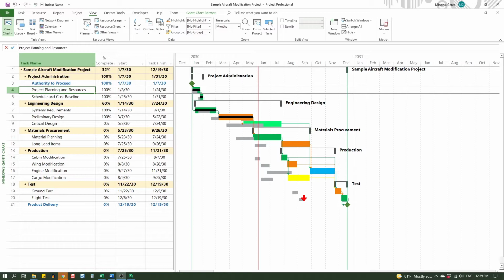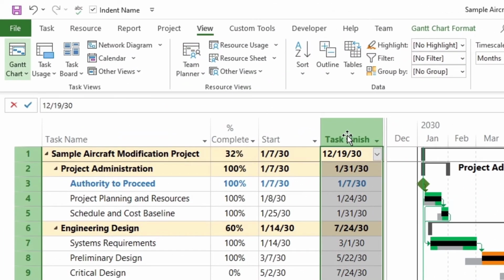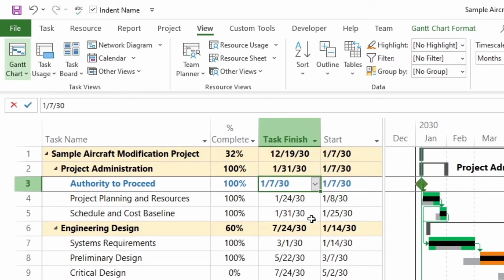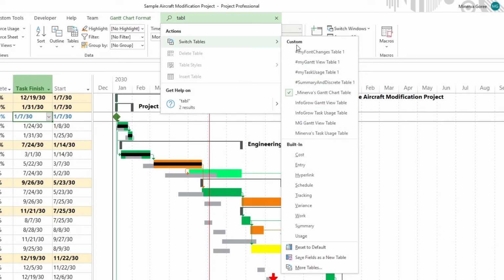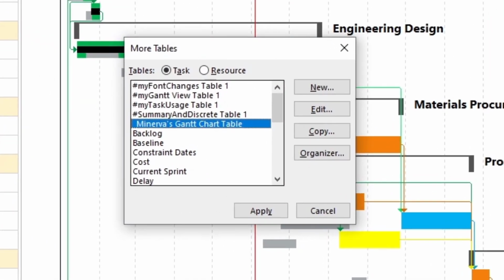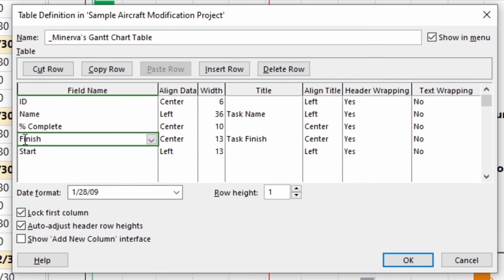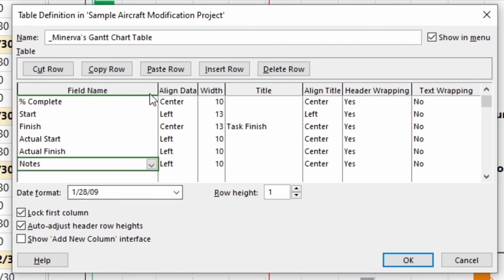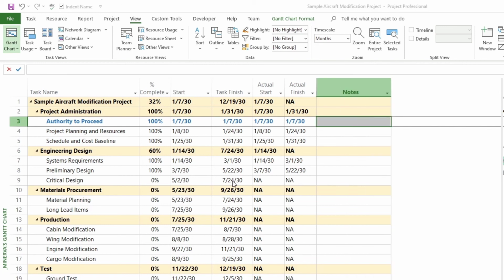MS Project - How to Move a Column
Learn how to change the column name temporarily or permanently in Microsoft Project. I will explain what temporarily and permanently mean in the context of MS Project out of the box and custom fields.
You will clearly see how changing the column names will affect other views.